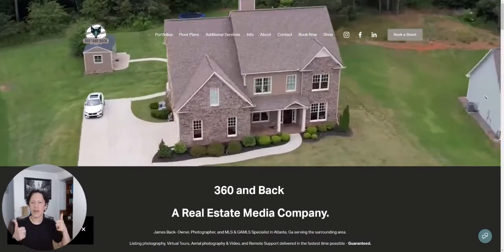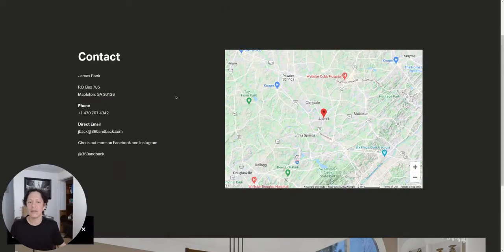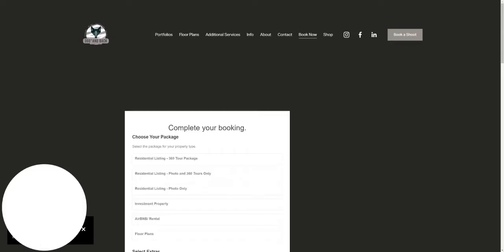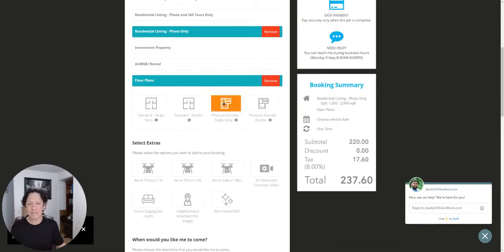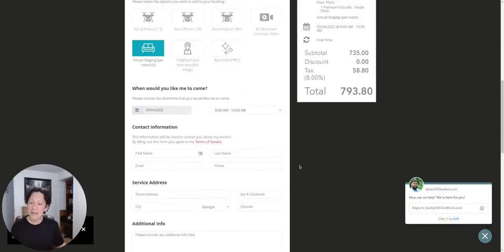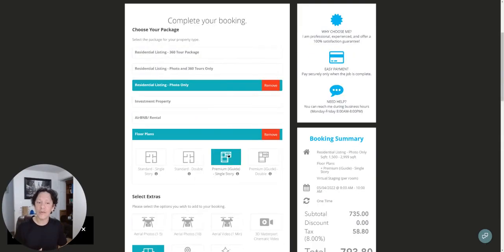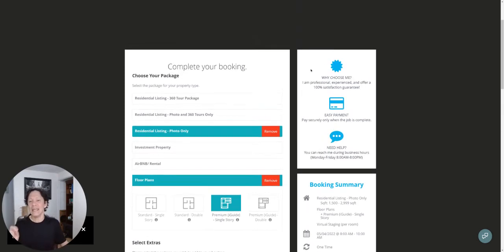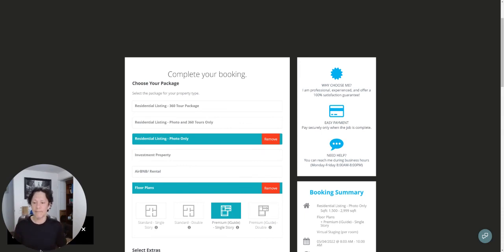How to Make a Booking Website without Wordpress: Real Estate Photography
to get your real estate photographer website and booking form. No wordpress plugins to maintain!

Your contact form isn't generating business, our system solves that. Double your customer base by allowing customers to easily book your real estate photography service online.